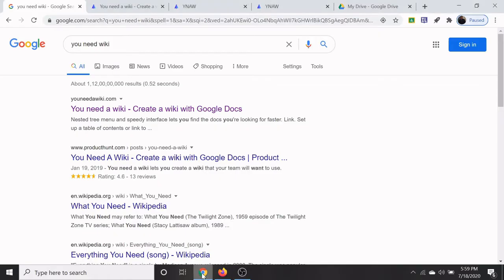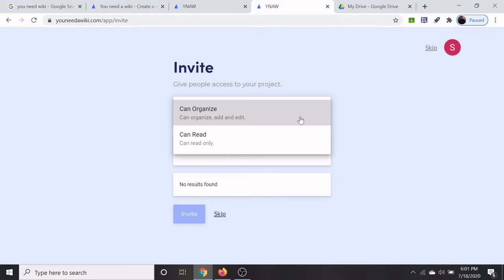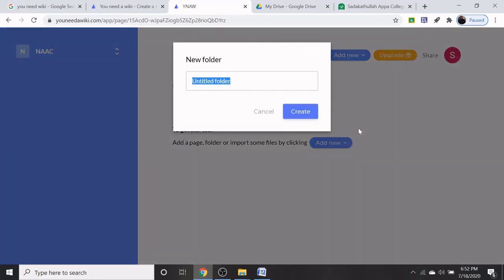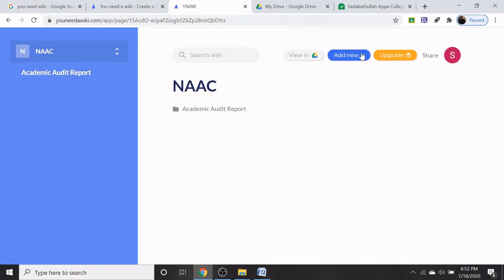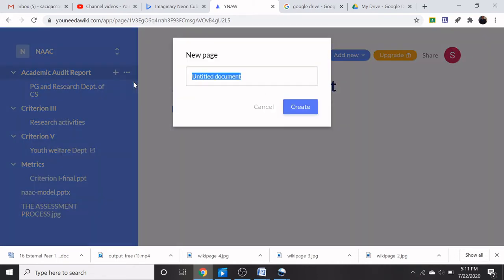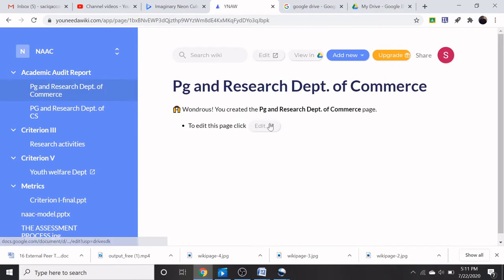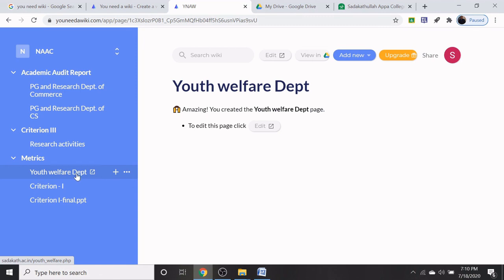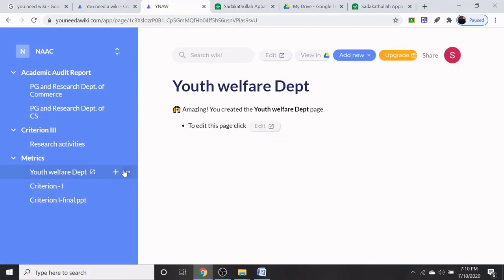Wiki pages Session2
Discuss the features of Wikipages